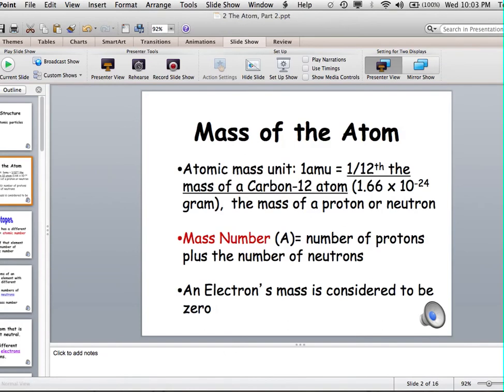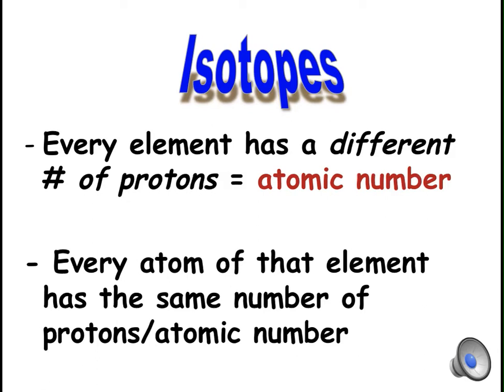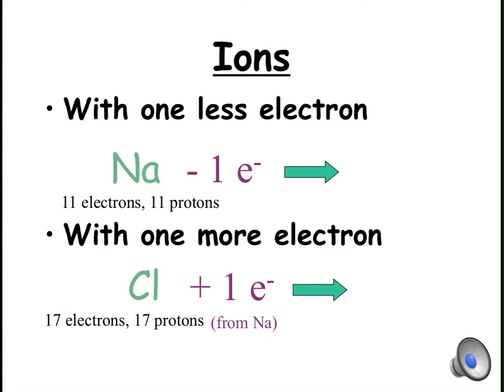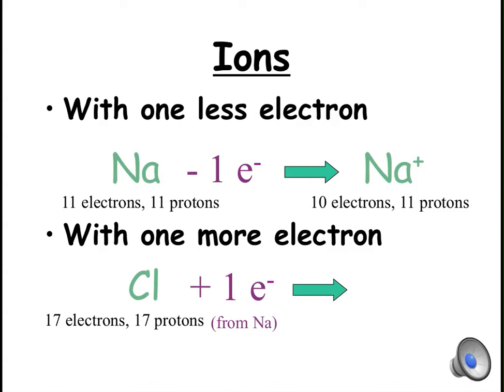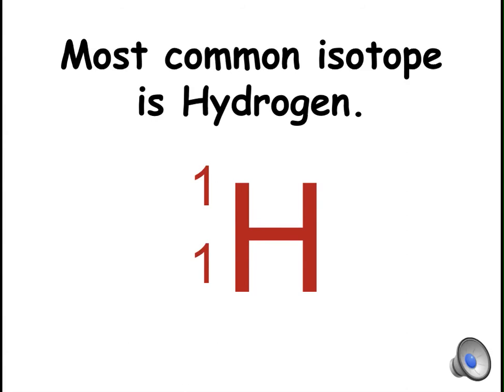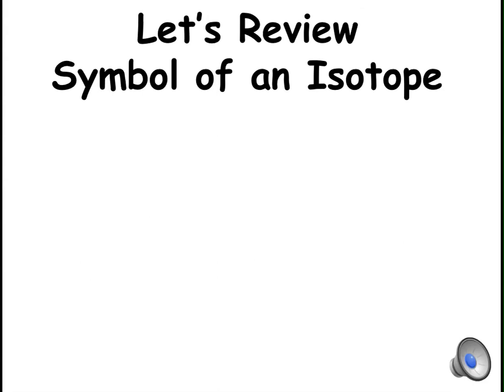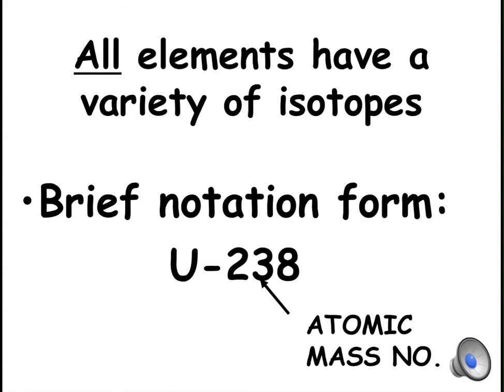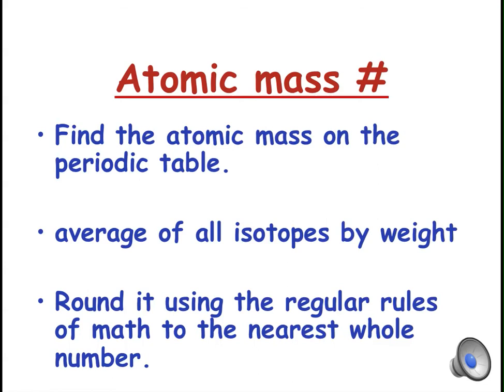2 The Atom Part 2